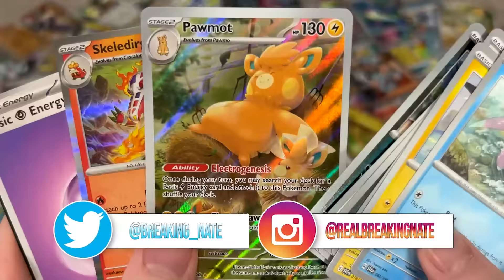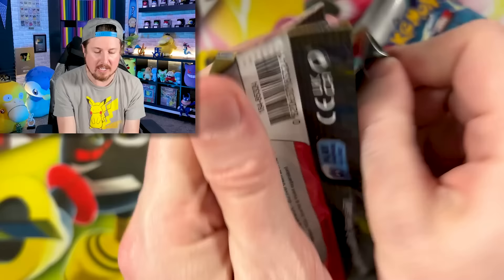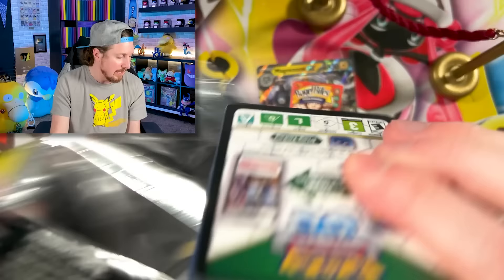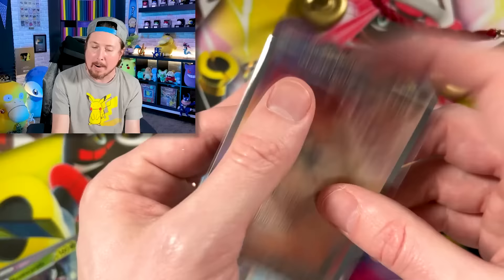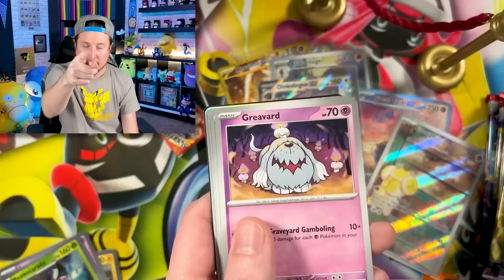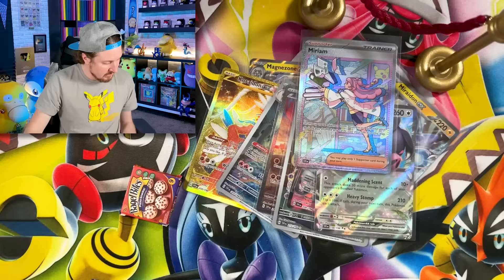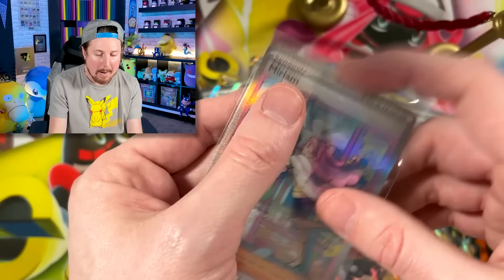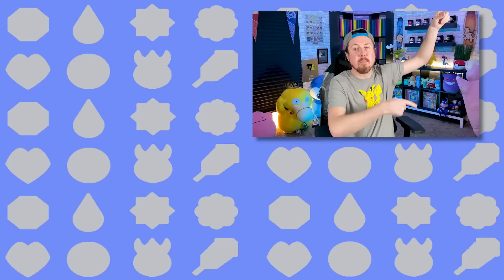DO I HAVE A 100% COMPLETE SCARLET AND VIOLET POKEMON CARD BINDER? [opening]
My Pokemon card binder build! Do I have a 100% complete Pokemon Scarlet and Violet set after opening Pokemon cards from multiple boxes of Scarlet and Violet packs? Using an BCW Pokemon binder to build my complete set.